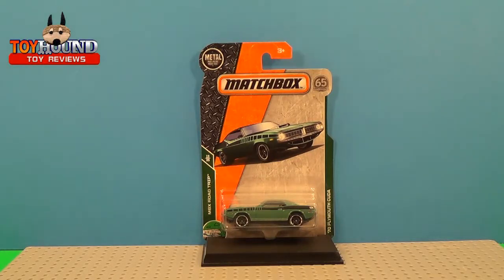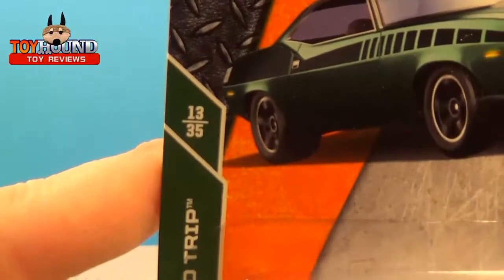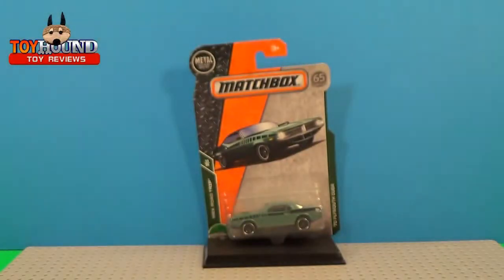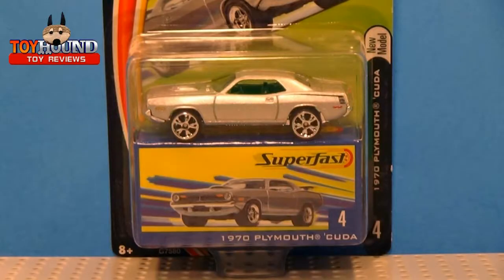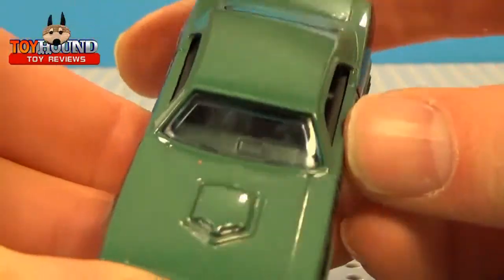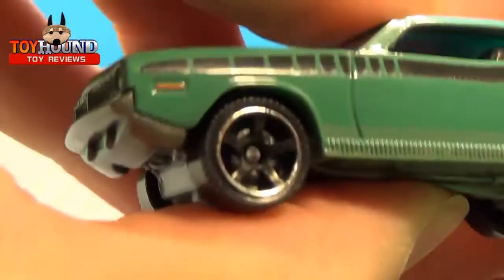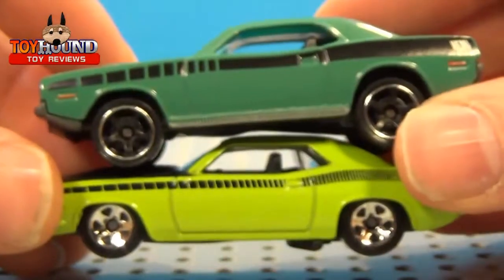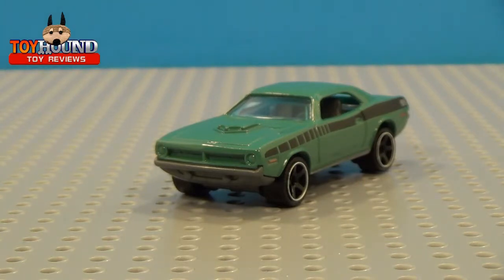TOYHOUND DIECAST REVIEW: Matchbox MBX Road Trip Series 70 Plymouth Cuda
Hi,fellow ToyHound fans and viewers this is ToyHound
here with a diecast review of a,2018 Matchbox
MBX Road Trip Series 70 Plymouth Cuda.

This 1-64 scale diecast matchbox vehicle is based on a 1970 Plymouth Barracuda with a shaker hood detail.
I also show a toy comparsion with a Hot Wheels 70 Cuda AAR version.

I purchase this Matchbox vehicle at a Walmart Supercenter.